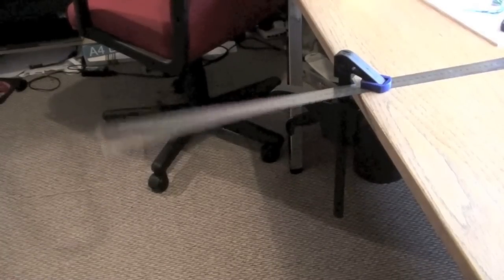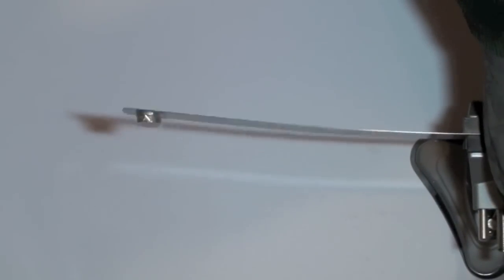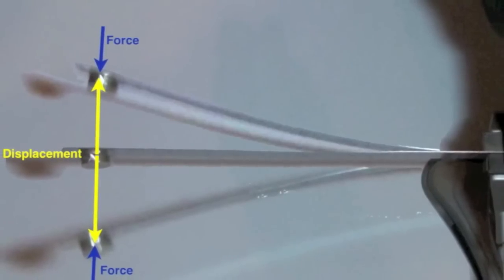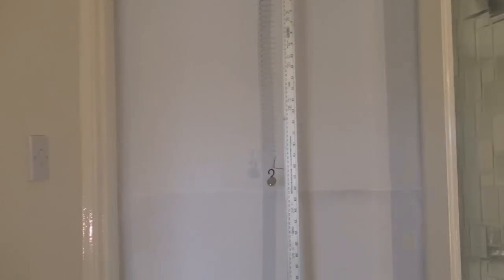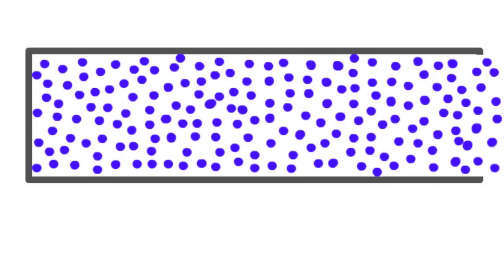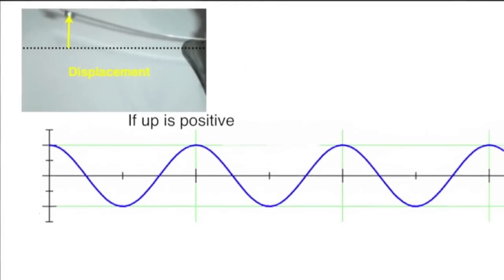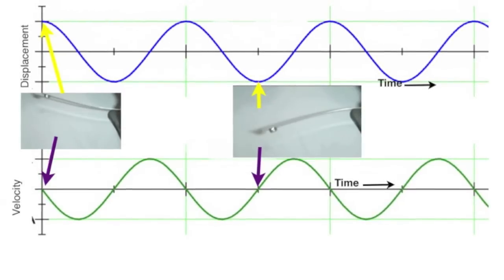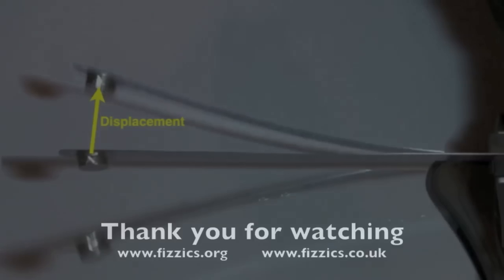Simple harmonic motion (SHM) for beginners: from fizzics.org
Simple harmonic motion (SHM) is a difficult concept explained here with practical demonstrations and examples, including the connections between the changing forces, acceleration and velocity.